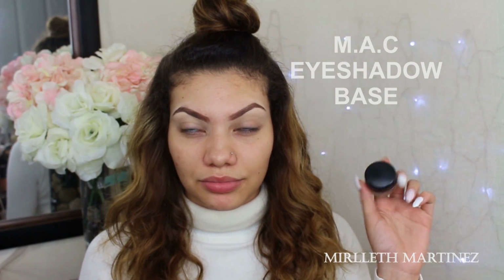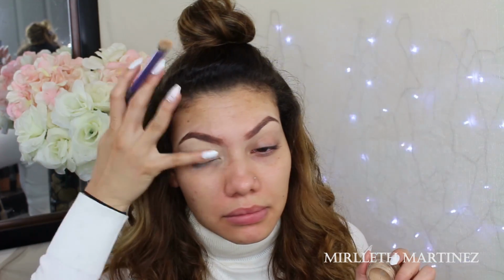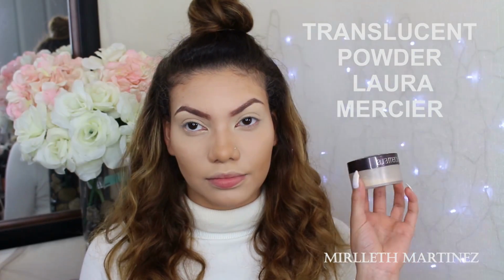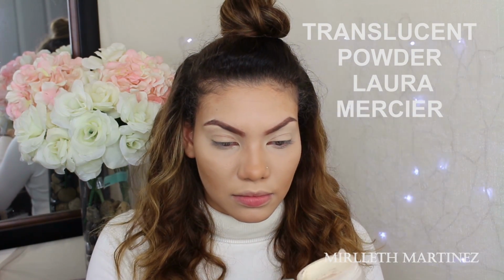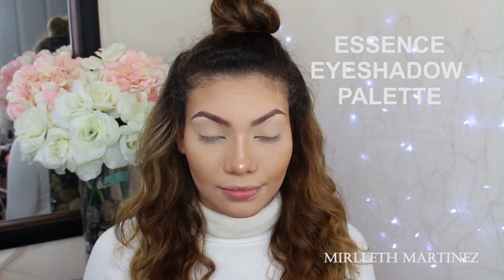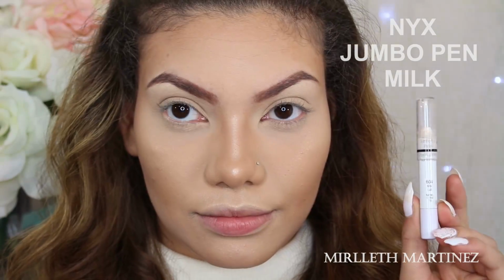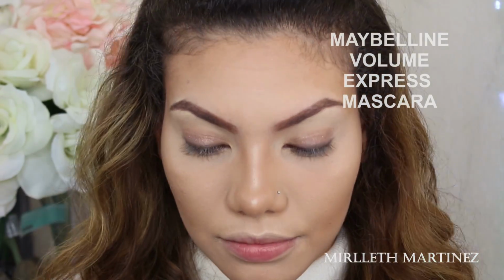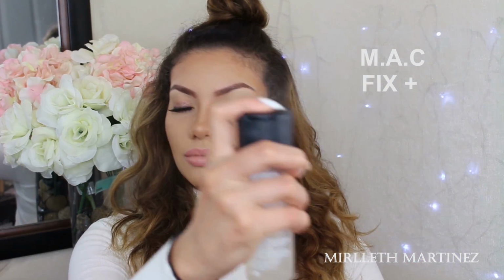SUMMER BRONZE MAKEUP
HEY GUYS!! HERE IT IS A SUMMER LOOK YAY!

S O C I A L   M E D I A :
MIRLLETH MARTINEZ
NEWMARKET ON L3X1A3